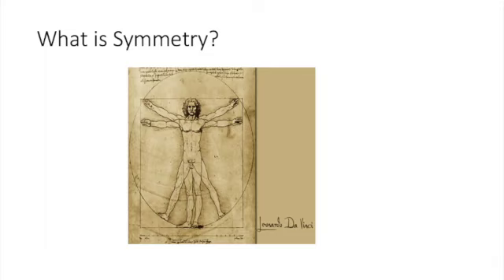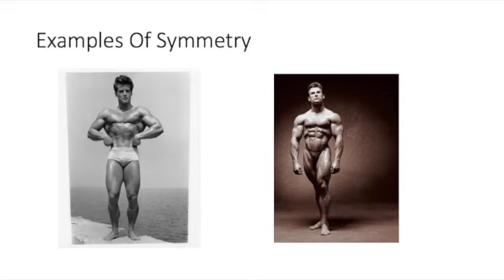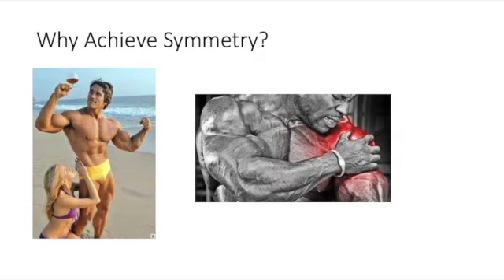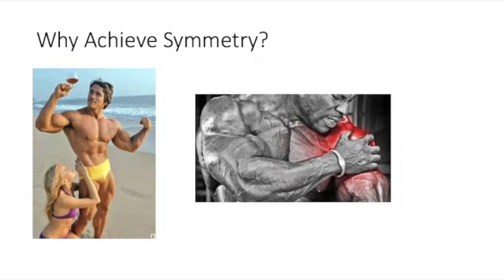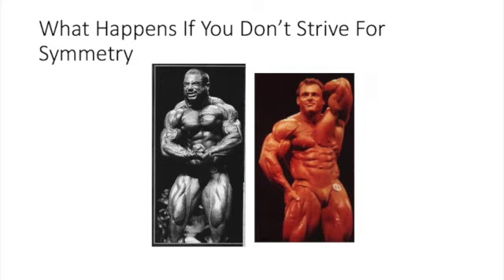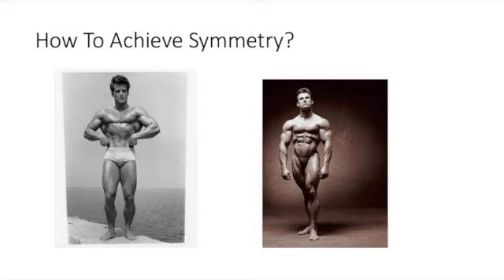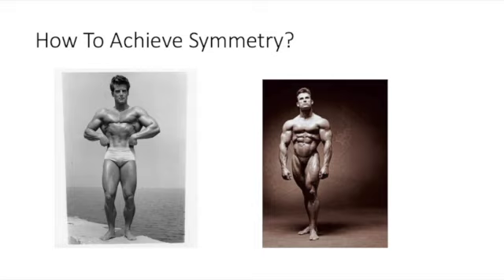How To Get Classic Physique Symmetry